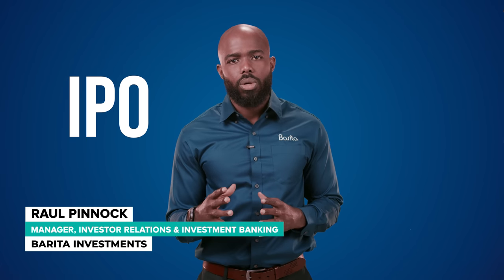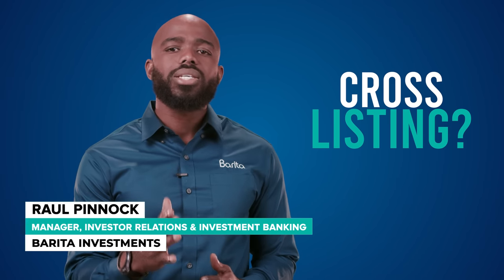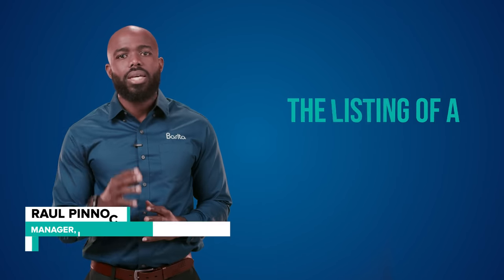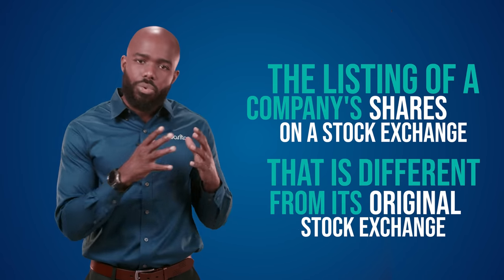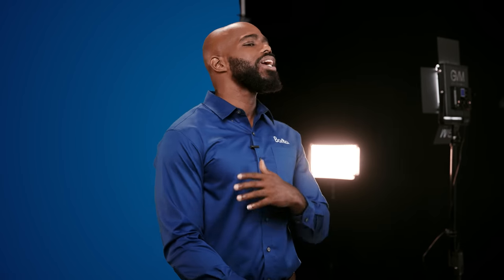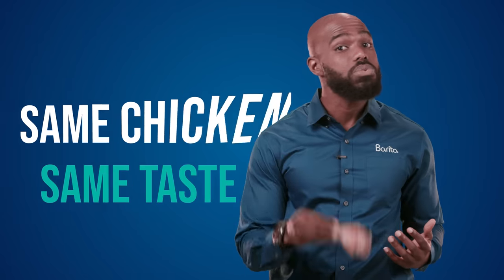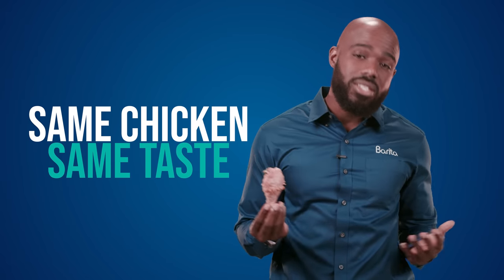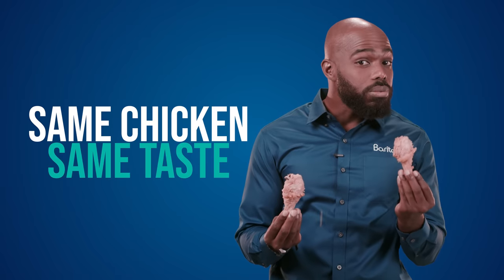What is a Cross-listing?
With Barita as a partner of Massy Holdings Ltd., investors gain convenience and accessibility to dual stock markets - the TTSE & JSE.

The Massy Cross-listing is live on the JSE. Get to know more about the Massy Cross-listing today.

*The Annual Report includes, among other things, corporate information, and financial statements

Barita makes no representations or warranties of any kind, express or implied, about the completeness, accuracy, reliability, suitability or completeness of the information presented. Any reliance placed on this information is at your own risk and neither Barita and its affiliates, nor their directors, representatives and/or employees assume or accept any liability or responsibility whatsoever as regards any investment decision made by any person arising from the viewing of this video. Barita, its affiliates and the Representatives who presented in this video may have or have had interest or be interested in any investments or securities mentioned in the video at any time and may make a purchase and/or sale or offer to make a purchase and/or sale, of any such securities or other financial instruments from time to time.